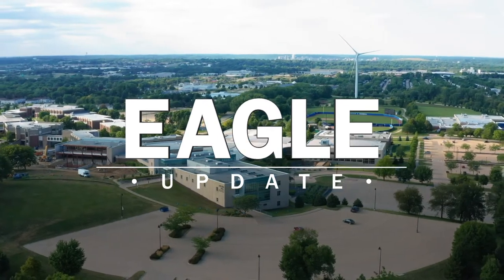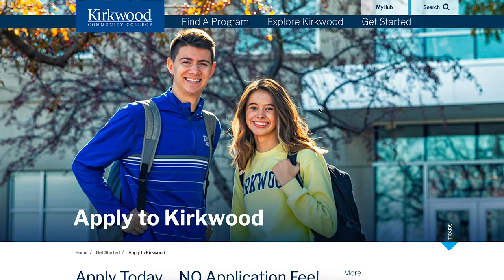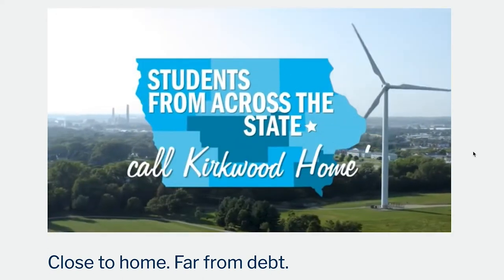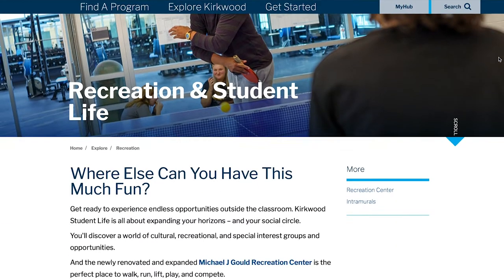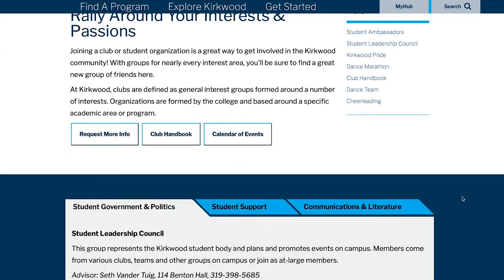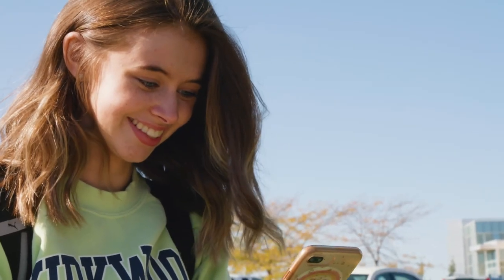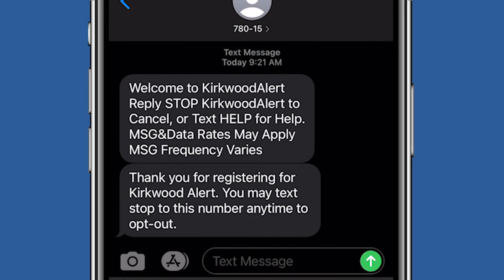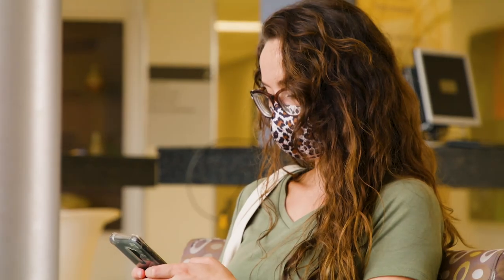The Eagle Update | October 2020